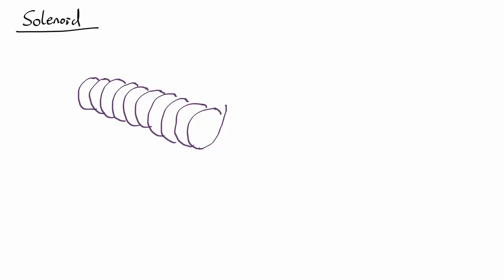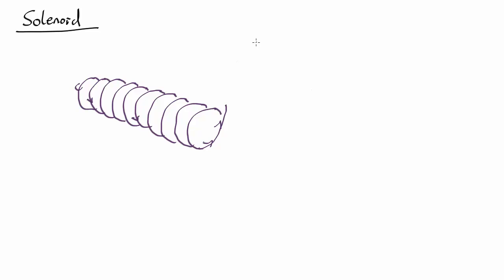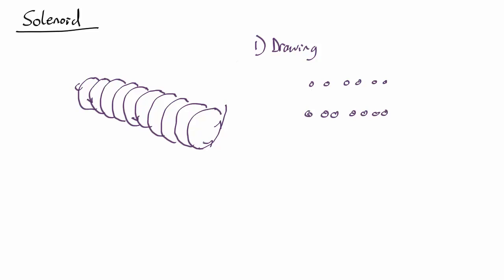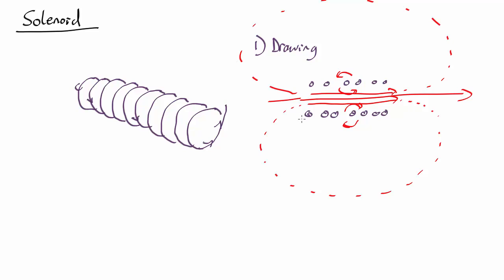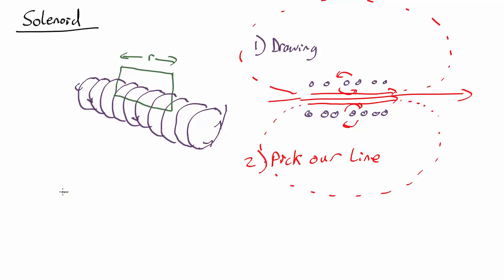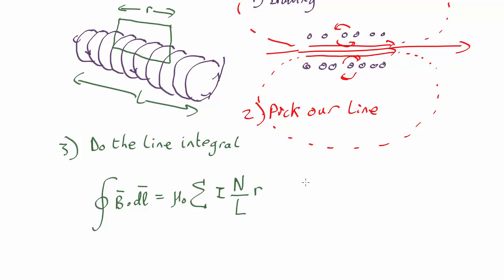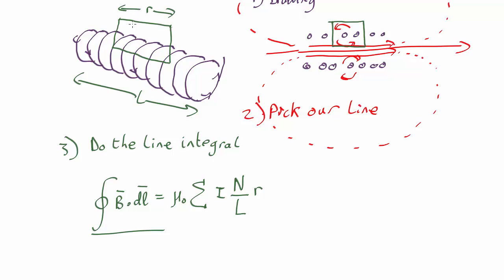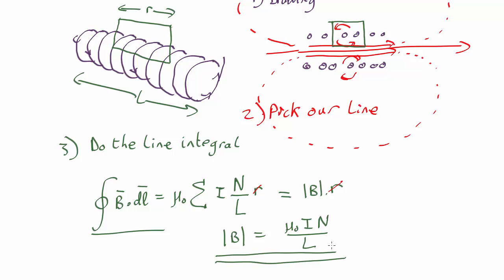P2 V5.3 Solenoid field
Use Ampere's law to derive magnetic field in a solenoid